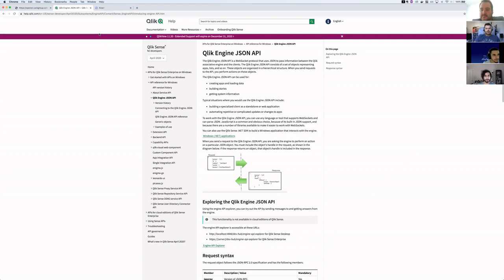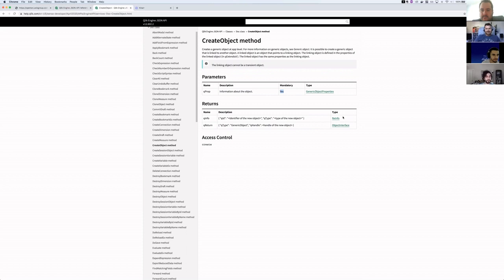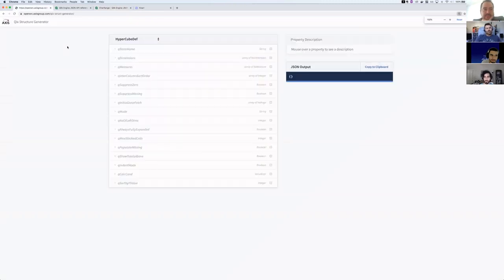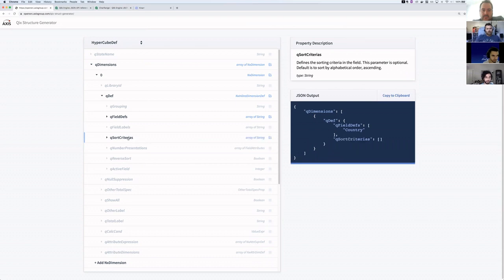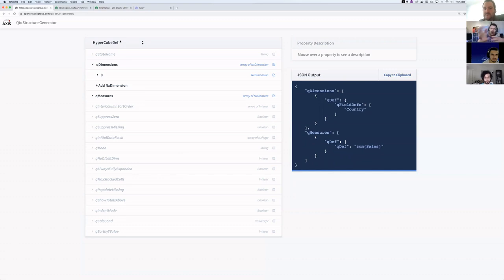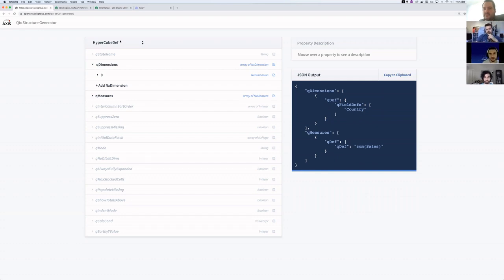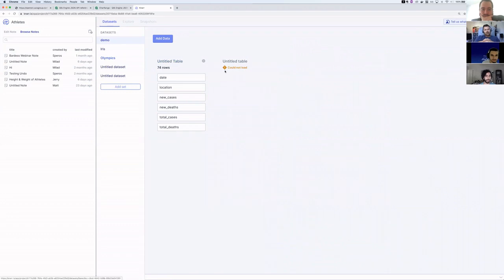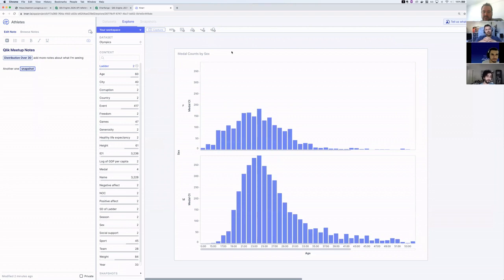Qlik Integration Online #2 - Speros Kokenes (HyperCube & Knarr)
Qlik Integration Meetup is happy to introduce our second online discussion with the Qlik Luminary Speros Kokenes. In this session, Speros explains how we can use and leverage an online tool to help us create the "HyperCube" that we need for our extension or mashup. At the end of the session Speros also give us a very cool introduction to the new Analytics Platform available in the market named Knarr

Guest speaker:
Speros Kokenes
Helping teams explore their data with Knarr
CTO and Founder of Knarr | Qlik Luminary 2020(x4) | MasterSummit for Qlik Speaker